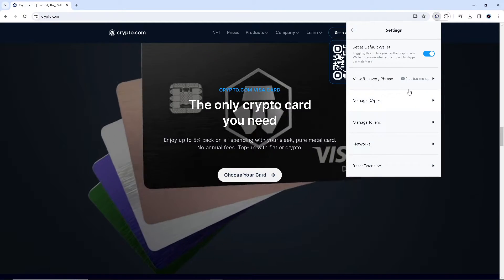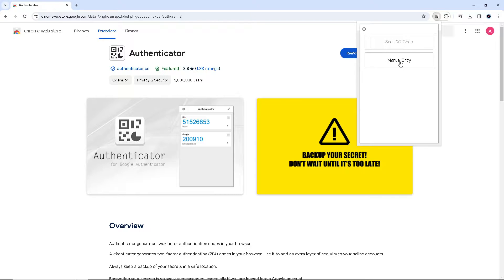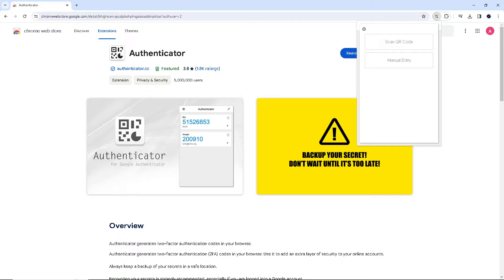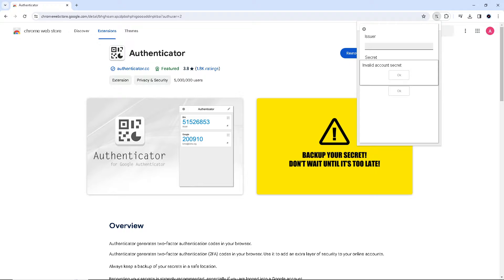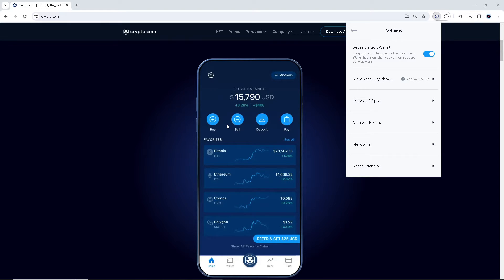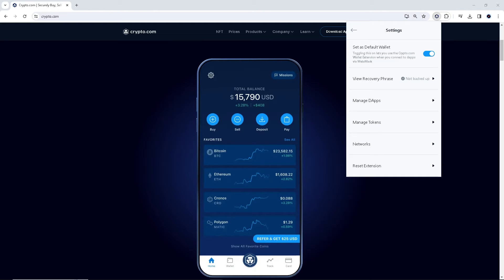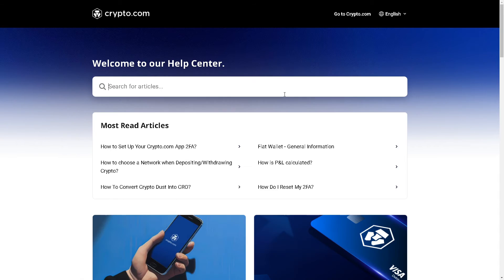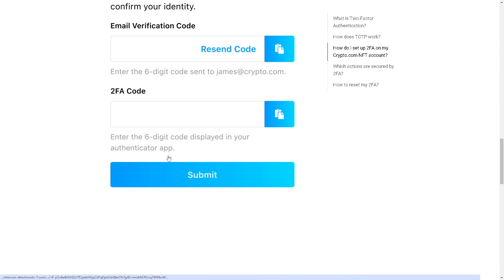How To Connect Google Authenticator To Crypto.com (Full 2024 Guide)